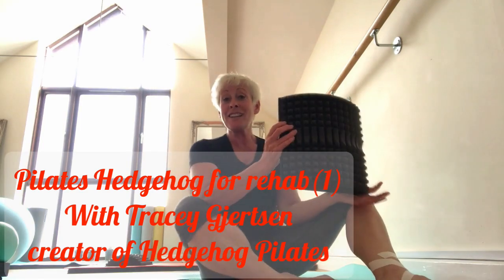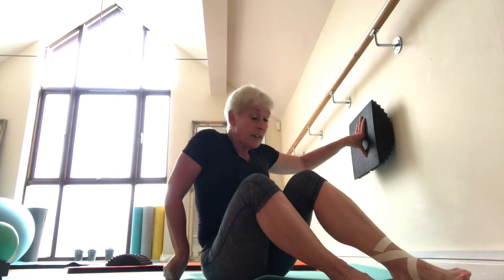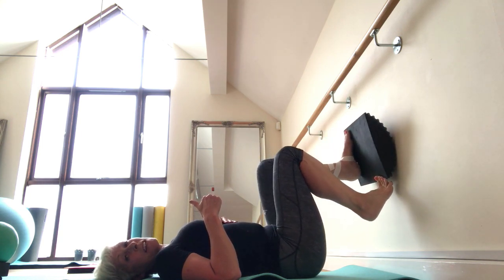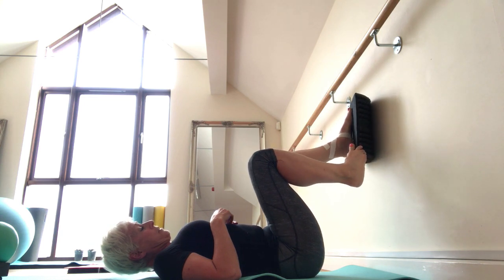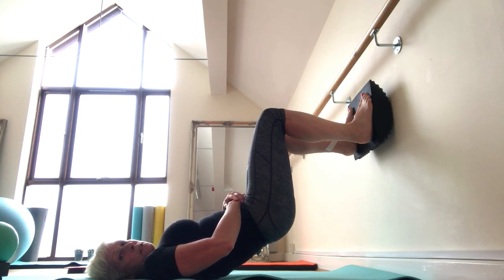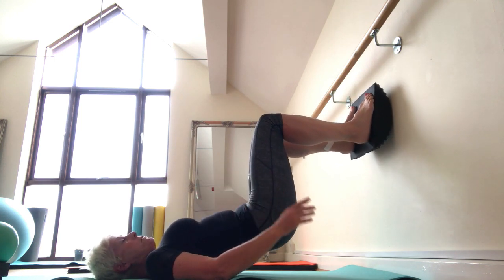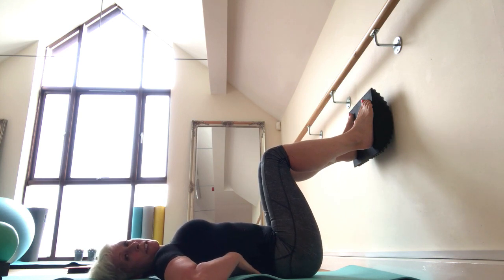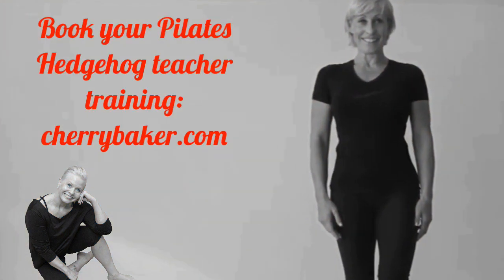Using TheHog™ for rehab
Tracey Gjertsen creator of the pilates Hedgehog workout shows how to use a Hedgehog for rehab with a sprained ankle.